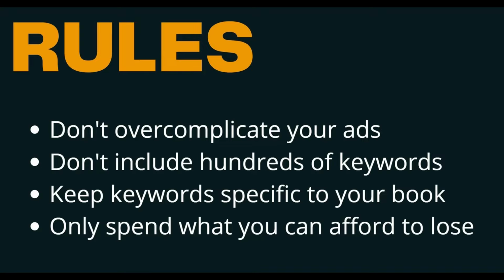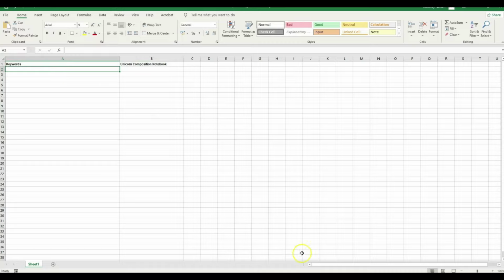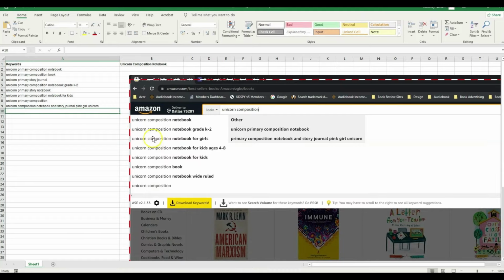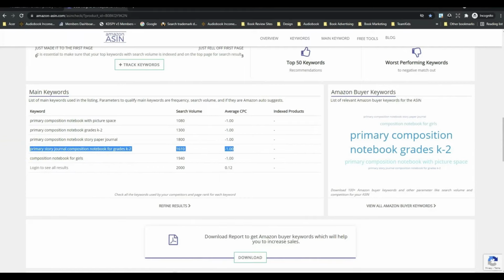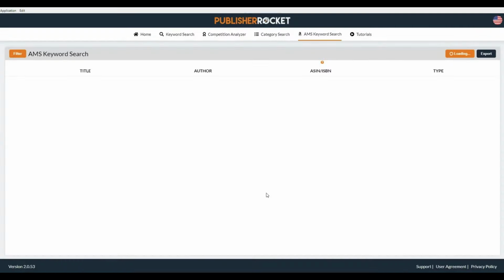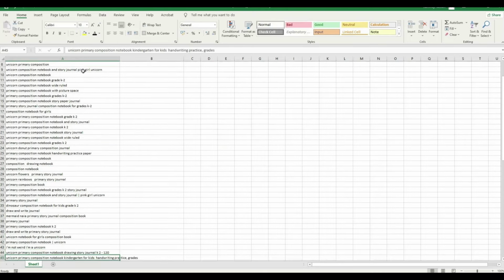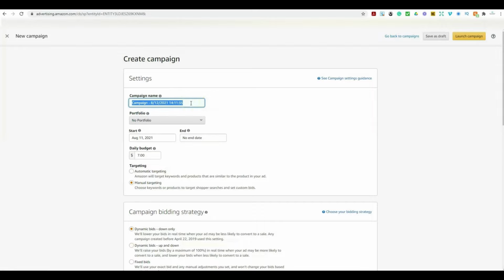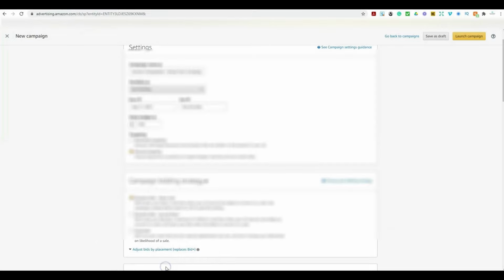My Successful Way to Find KEYWORDS for KDP Advertising - Low and No Content Books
In this video, I walk you through my successful strategy to find those important keywords that will help you to convert books into more sales for your KDP AMS ADS. I will show you effective methods that you can use for free along with an alternative way to ensure you capture as many relevant and targeted keywords as possible for your Low and No Content Book ADS.

- The Book I recommend on Amazon Ads is: Amazon Ads Unleashed ( by Robert J Ryan)

📽Self-Publishing Courses Created by Romney Nelson
1. How to Publish Low and No Content Books with KDP (Best-Seller)
2. How to Self-Publish with IngramSpark
3. Email Marketing using ConvertKit
4. How to Create Standout Book Covers for Amazon KDP
5. How to Write, Create and Design Children’s Books for KDP
7. How to Launch a Book on Amazon KDP
8. How to Plan, Create and Design and Online Course with Thinkific

6. Fiverr for Book Cover Design

On this channel, I provide a wealth of information for new and experienced self-publishers to Amazon KDP to Create, Build and Scale your Self-Publishing business.

There is no guarantee that you will earn money using the techniques and ideas in this video. I am merely sharing my opinion with no guarantee of gains or losses on investments. Whilst The Life Graduate Publishing Group has taken all reasonable steps to ensure that the information in this video is accurate, we cannot represent that the website(s) mentioned in this video are free from errors. You expressly agree not to rely upon any information contained in this video.